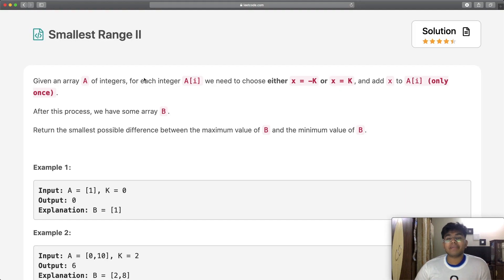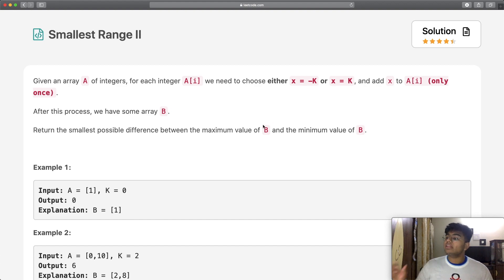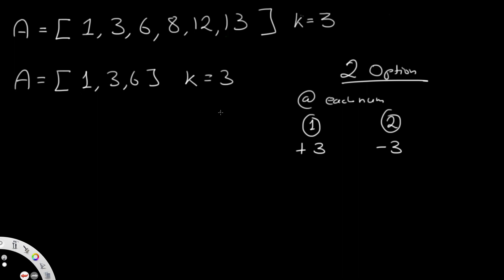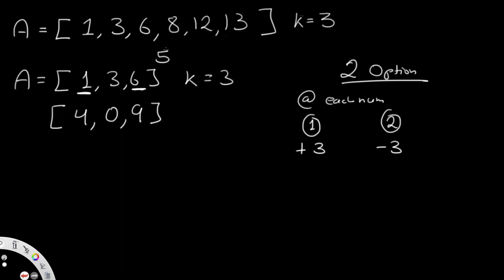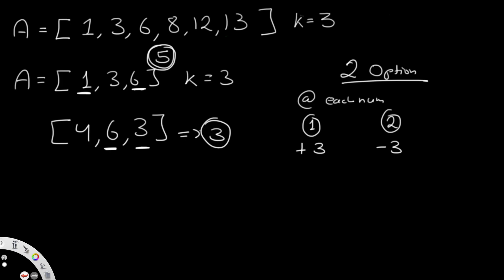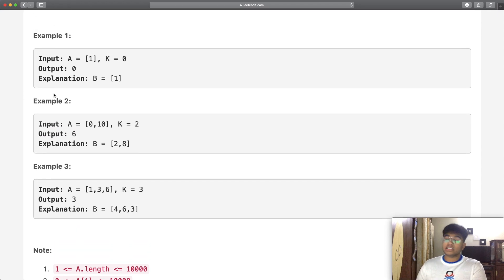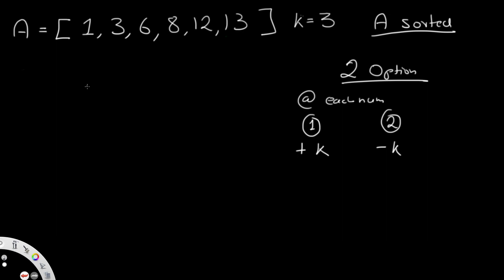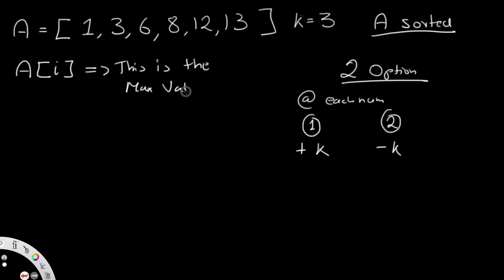Smallest Range II | Leet code 910 | Theory explained + Python code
This video is a solution to Leet code 910, Smallest Range II. I explain the question, go over how the logic / theory behind solving the question and finally solve it using Python code.

Time stamps:
0:00 Question Explained
4:16 Solution Explained
16:53 Python Code